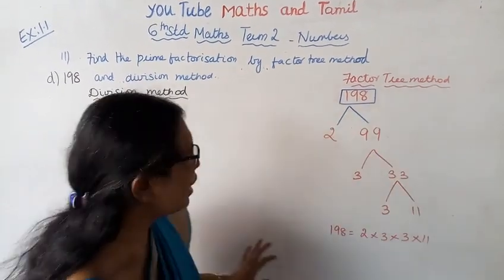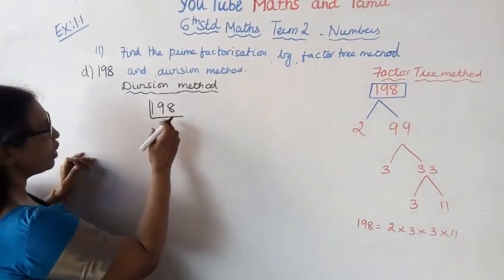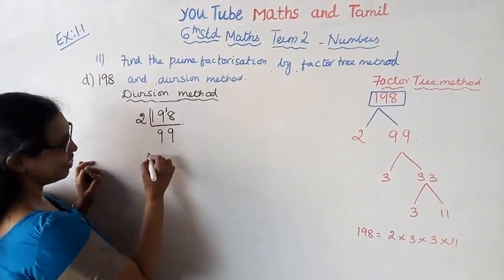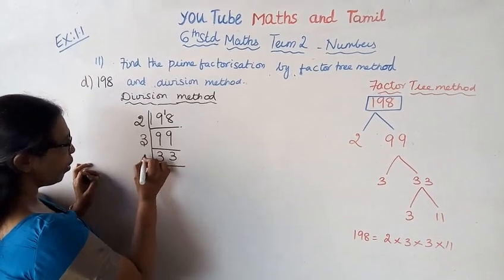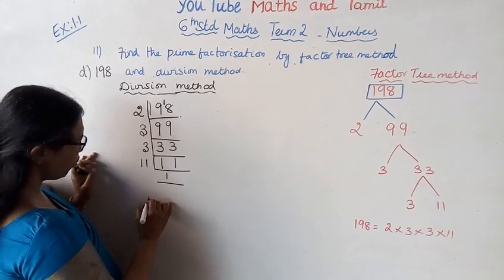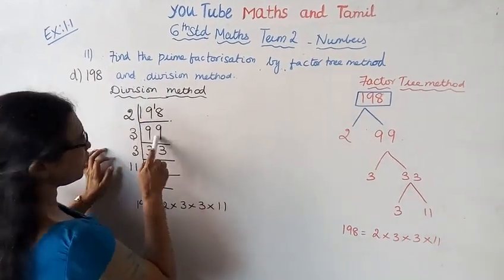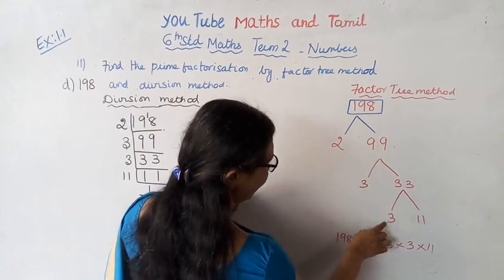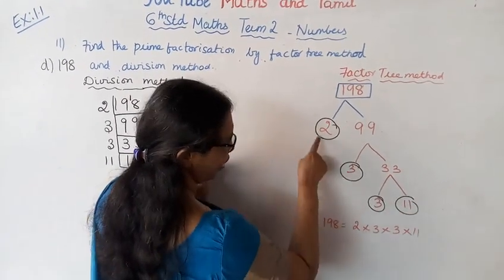.6TH MATHS TERM 2 (t.n) EXERCISE1.1 SUM 11(d) | NUMBERS |CHAPTER-1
Dear students,
This video tells about that Numbers
Exercise:1.1 Sum 11 (d)
This channel helps you to get 100 marks in maths.tn6thmathsex:1.1-11(d)6thterm-2numbers#ex:1.1-11(d)mathsandtamil#